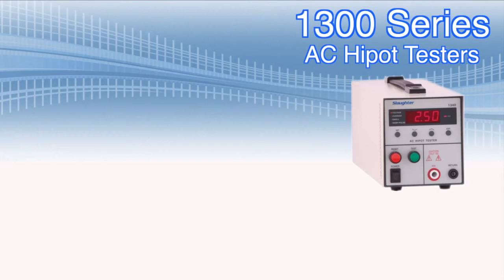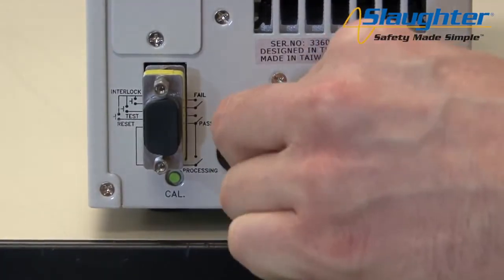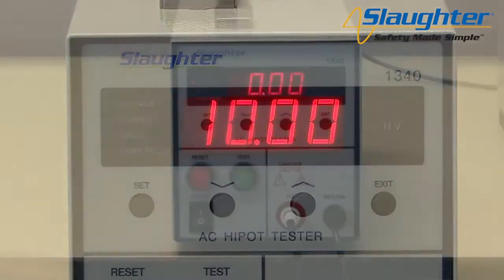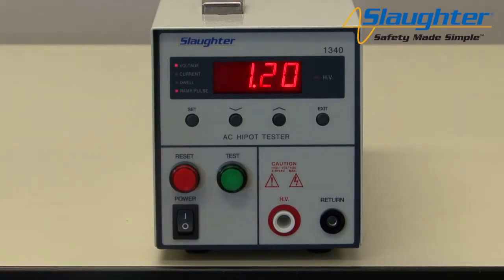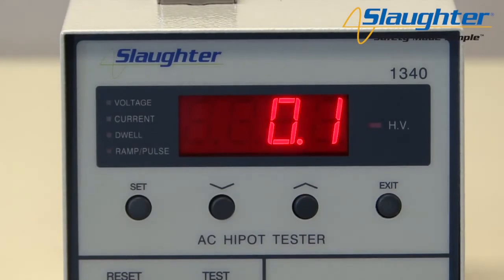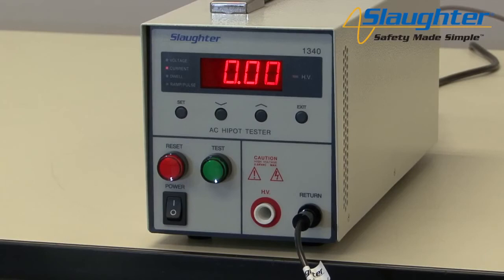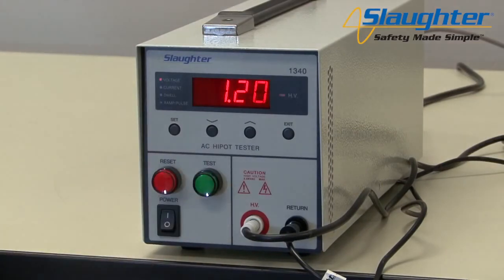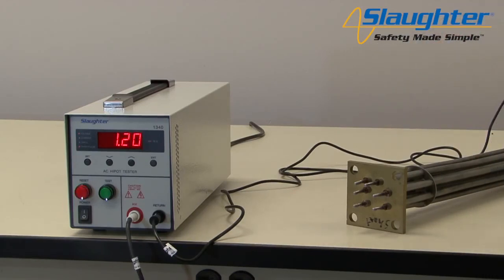Slaughter 1300 Series Quick Start Video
The 1300 Series AC Hipot testers are designed for tough manufacturing environments. This quick start video demonstrates how quick, safe and simple it is to get tests set-up and running.